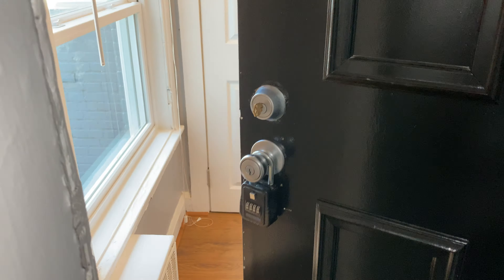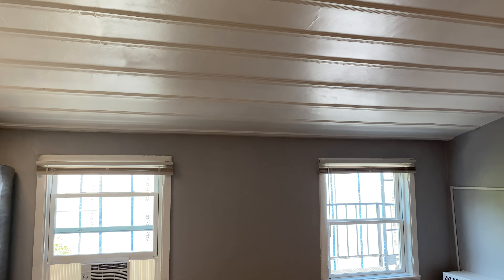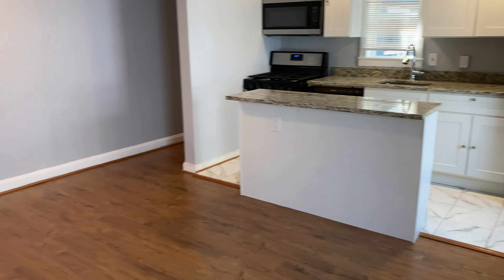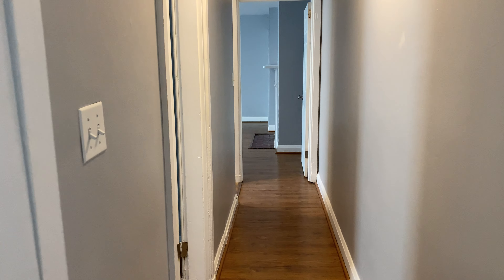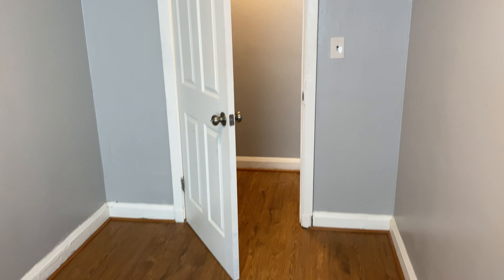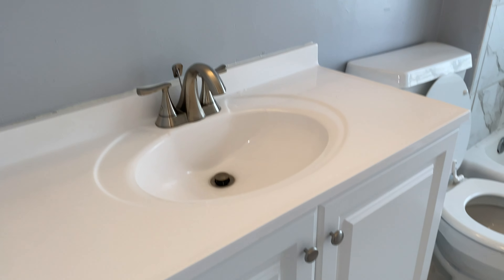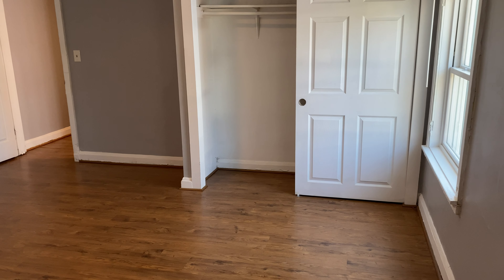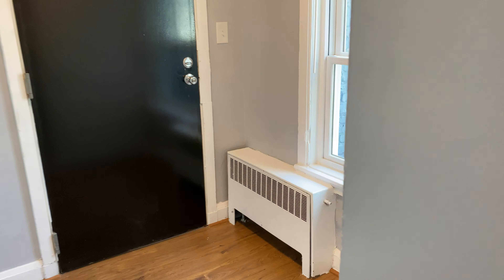10 East Madison 1D Video Tour by VacancyFillers.com